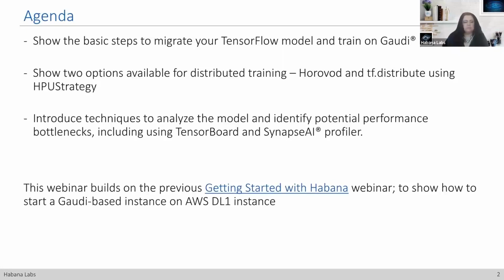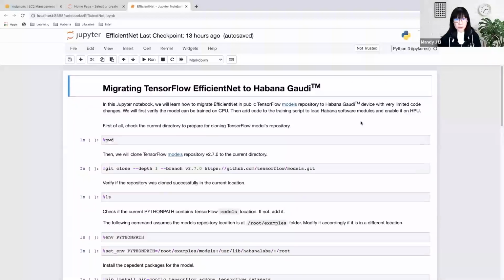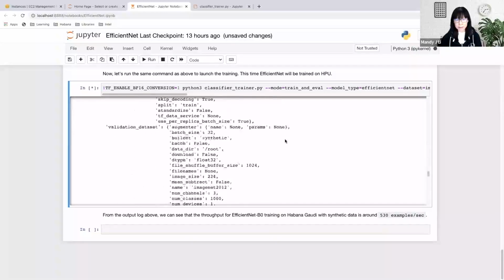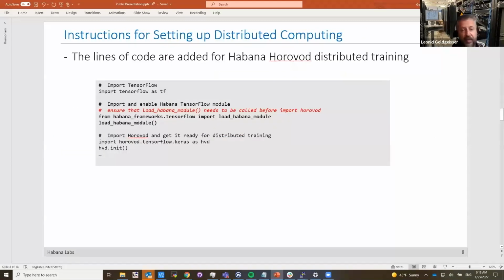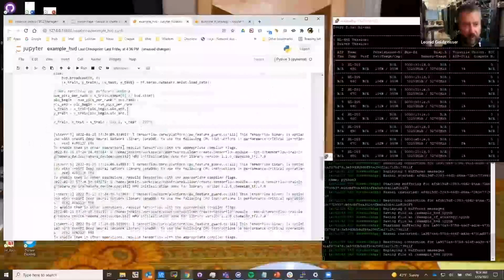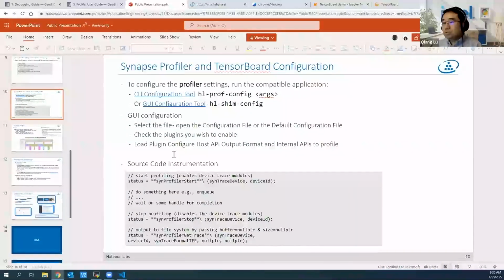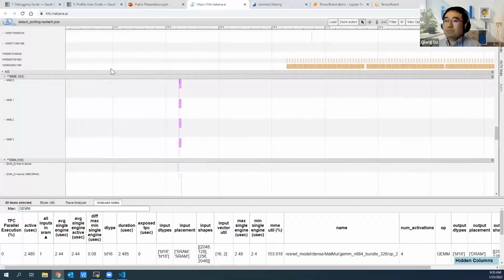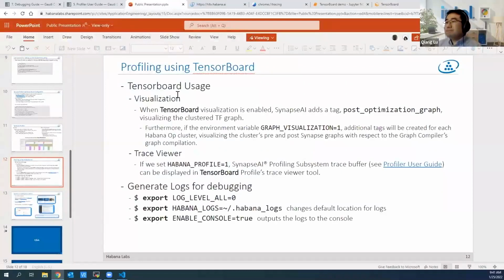TensorFlow on Habana Gaudi Part 1: Model Migration, Distributed Training, and Profiling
In this session you will learn how to start with the basic steps to migrate your TensorFlow model and train on Gaudi® processors. Two options are available for distributed training – Horovod and tf.distribute with Habana Processor Unit (HPU) strategy. Additionally, you will be introduce to techniques to analyze the model and identify potential performance bottlenecks, including using TensorBoard and SynapseAI® profiler.